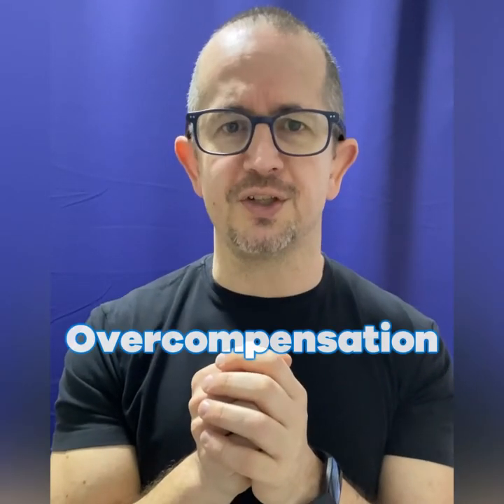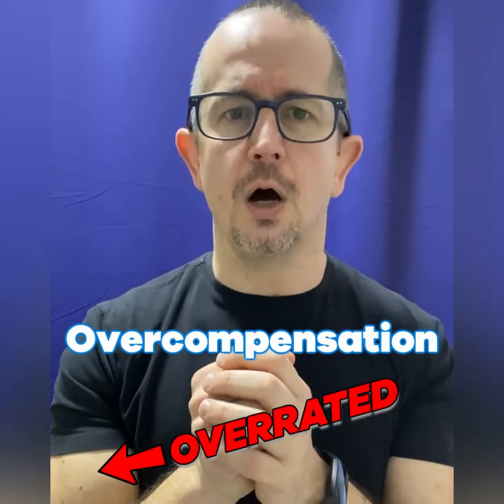Overcompensation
Here comes another episode of the LeanOrthodontics®️
OVERRATED/UNDERRATED Show

Dr. Martin Baxmann